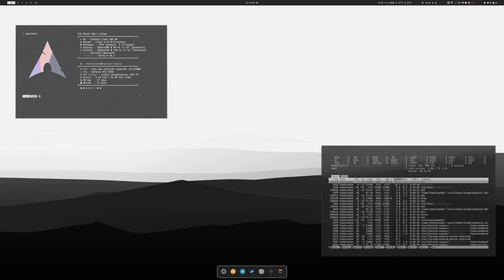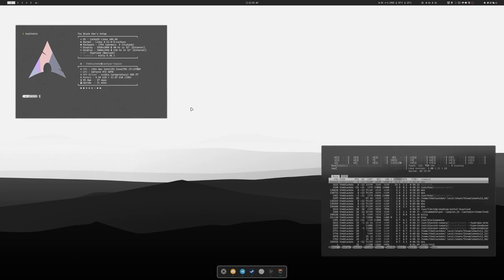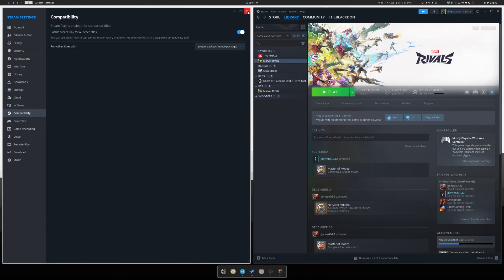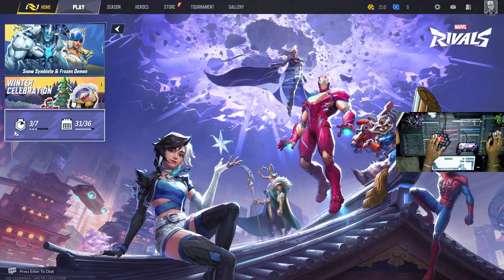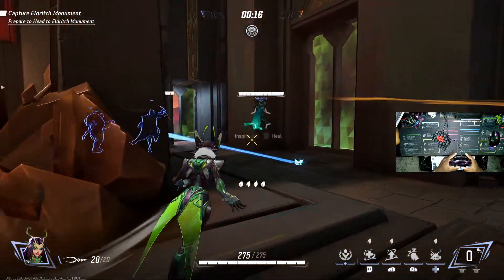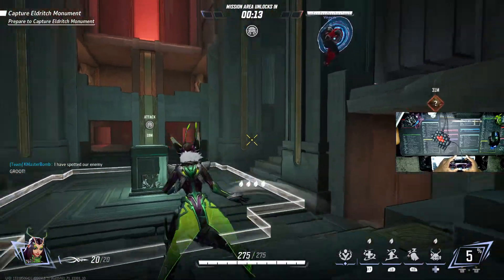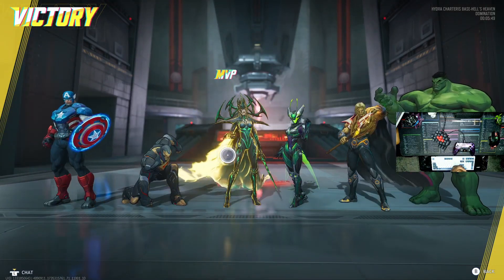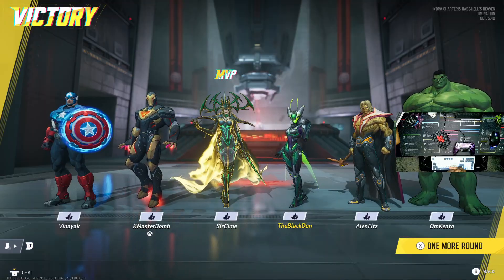Gaming On Arch Linux (Hyprland) in 2025 - My Experience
My Experience using Arch Linux Hyprland for Gaming!